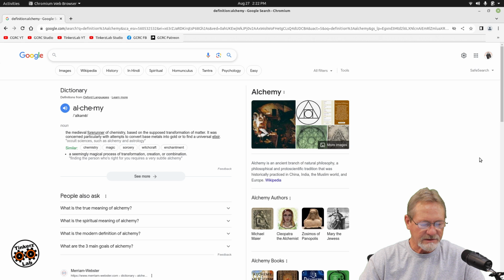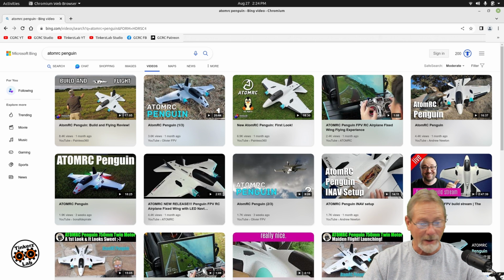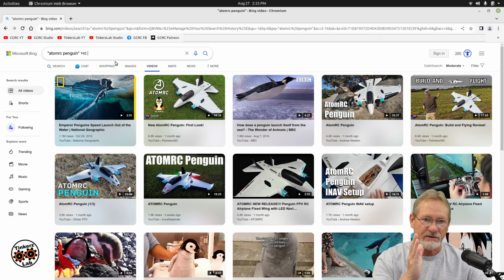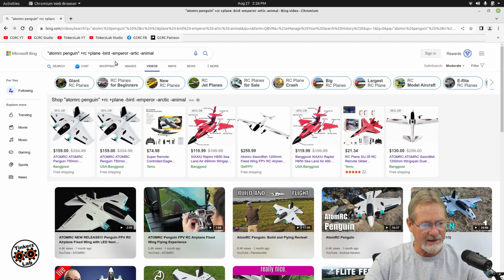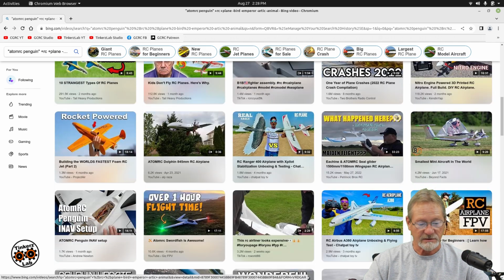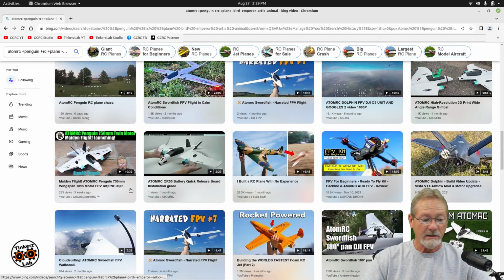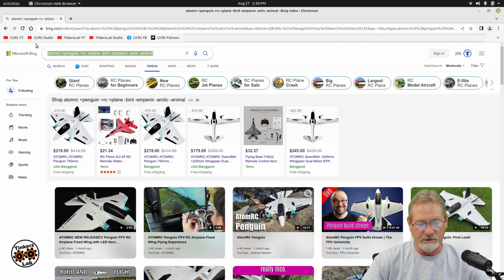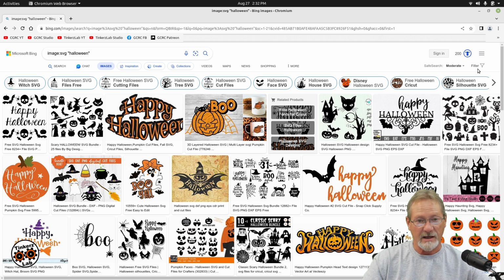Advanced Web Searches & So Much More Made Quick & Easy #1 - Your Web Browser Is One Cool Tool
Your Web Browser isn't just for Browsing.
Let see how to greatly improve our Search Results, Perform Unit Conversions, Calculations, and More!

There's No Limit to the Things you can Create with Opensource & Free Software.
Everything from Office Suites, Photo Editing, Video Editing, to 3D Modeling.

Create Freely!

Dreamers, Thinkers, & Tinkers
Make the World a Better Place
Be One Today...